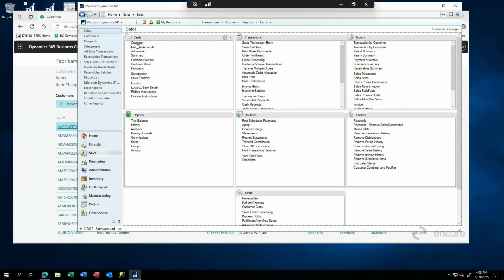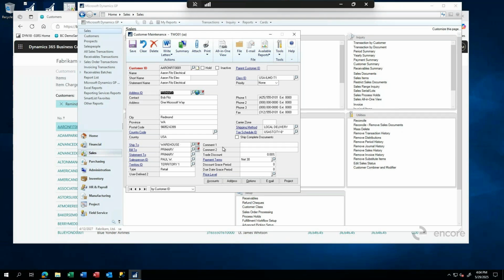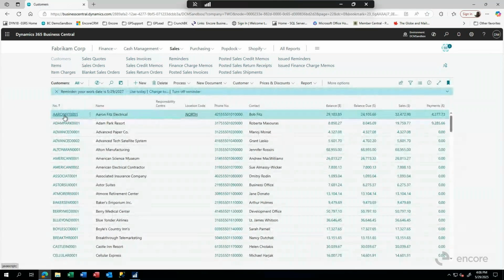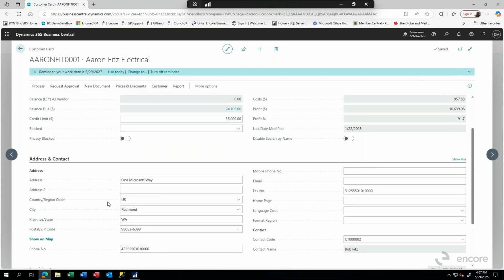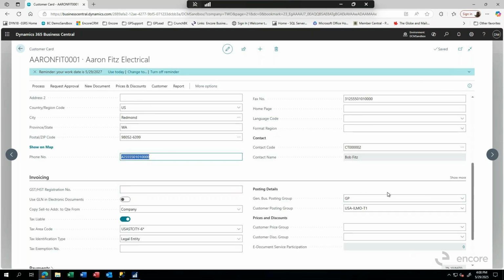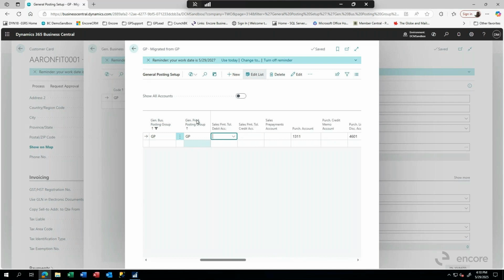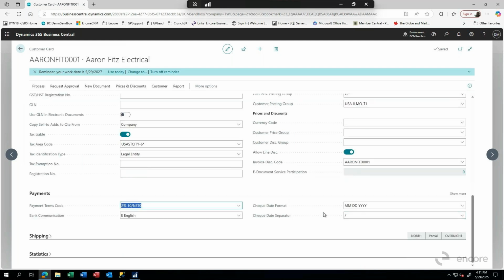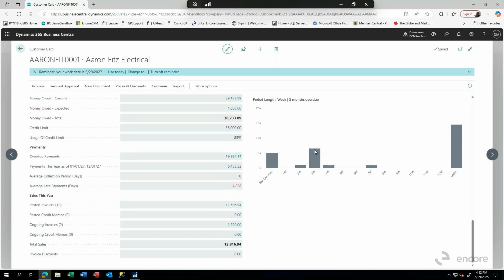Customer Setup in Dynamics GP compared to Dynamics 365 Business Central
Learn how to manage customer setup in both Dynamics GP and Dynamics 365 Business Central. This session walks through the customer card experience in both systems, highlights key differences in field formats and posting groups, and explains how to handle common migration challenges.